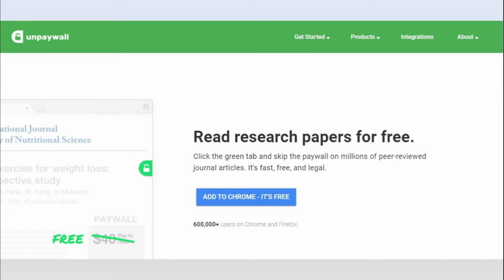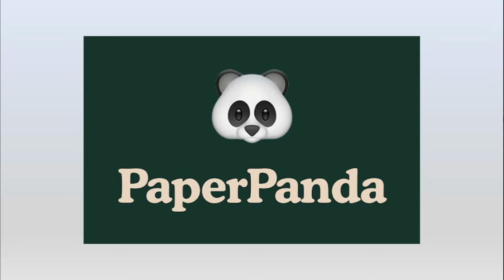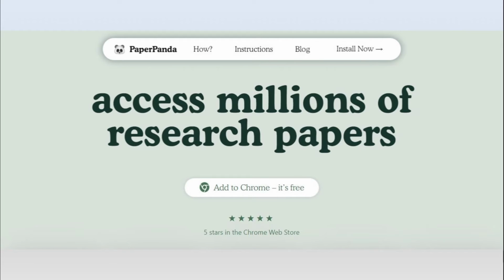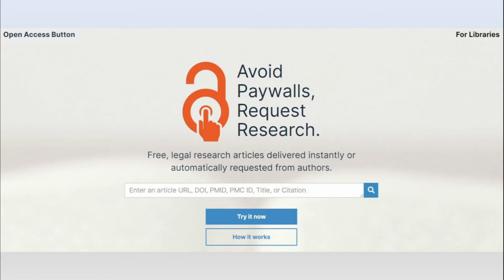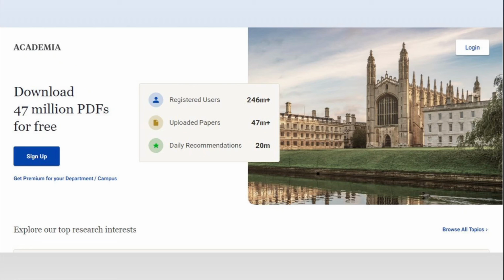Breaking Research Barriers: Explore 5 Alternatives to Sci Hub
Why to stress if your paper is locked ? In this video we are showcasing the best alternatives to sci hub which will help you to unlock your research paper.